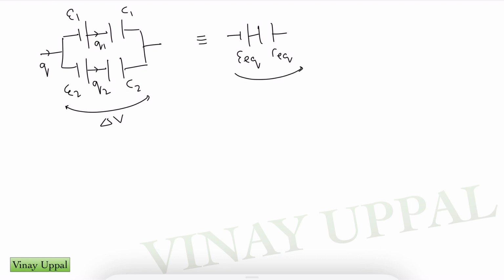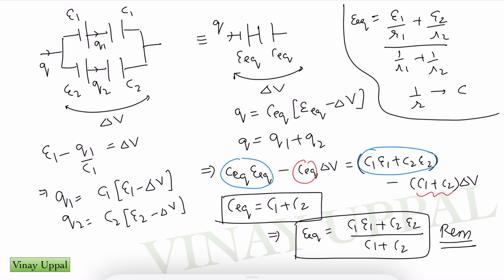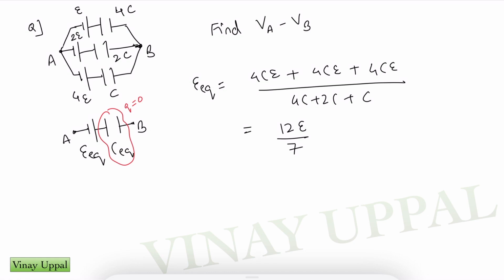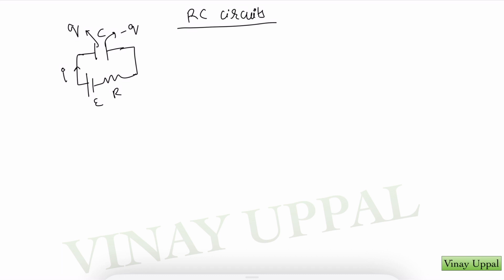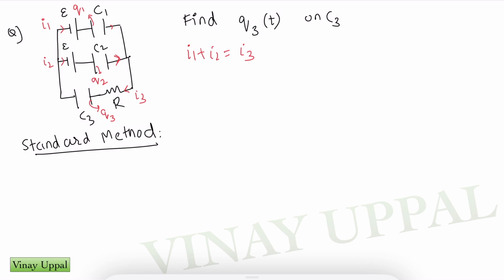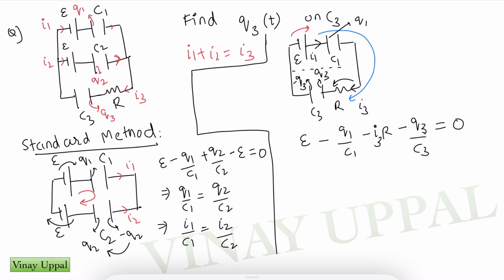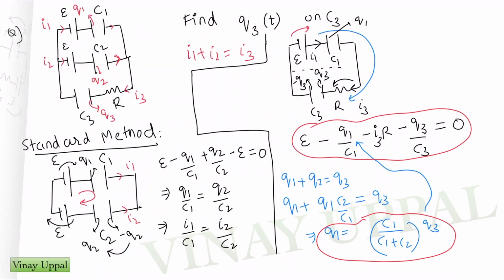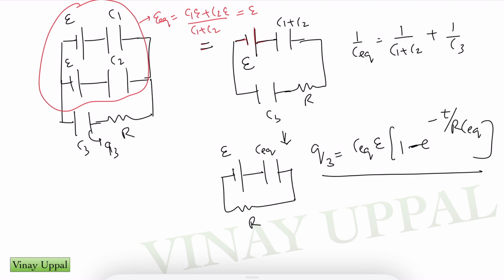EXCITING NEWS! Amazing Electromagnetism Short Methods in the GAMECHANGER COURSE!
A short preview of some sections from the Electromagnetism Lectures. This is from the hugely popular GAMECHANGER course that you can register